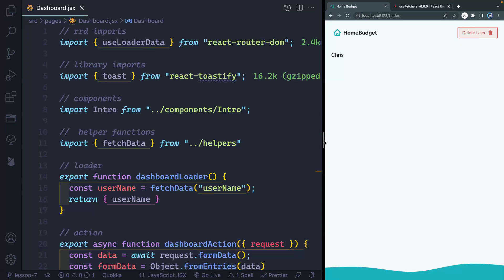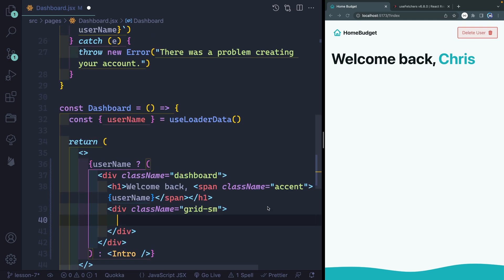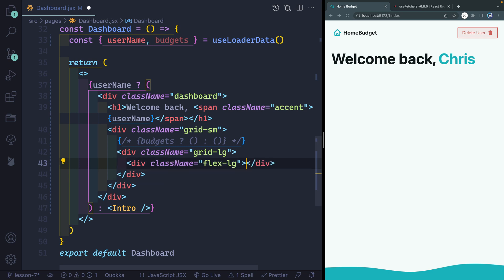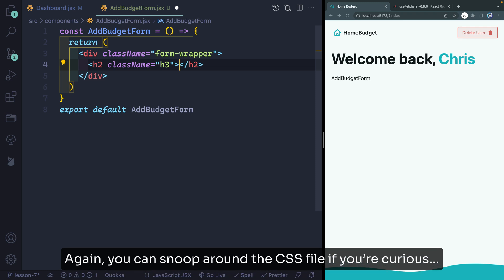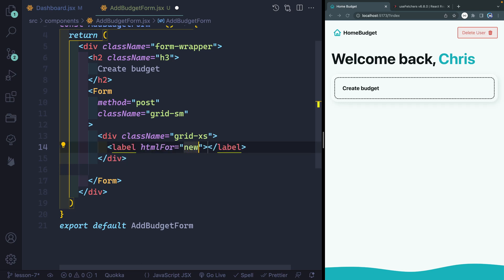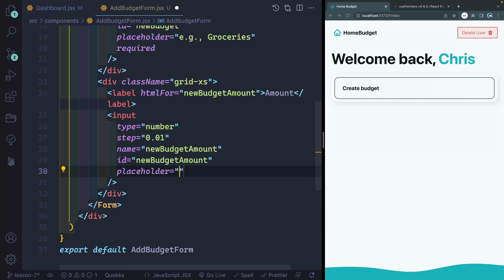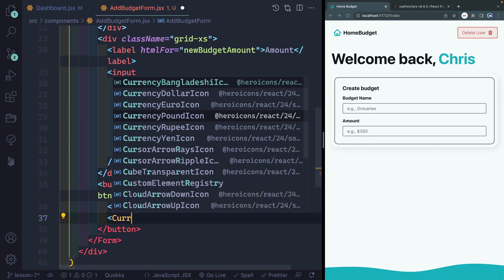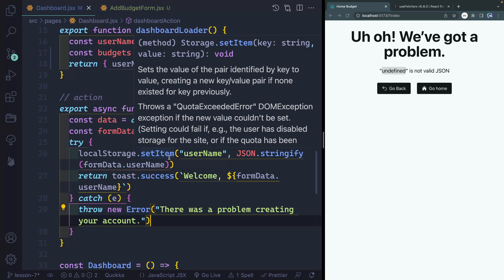Build a Budgeting App with React Router #7 - New Budget Form